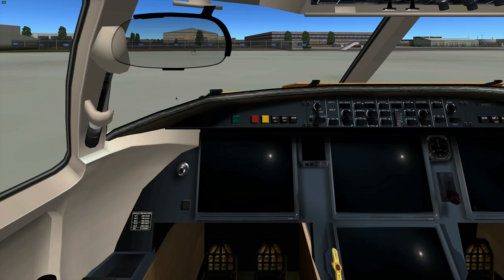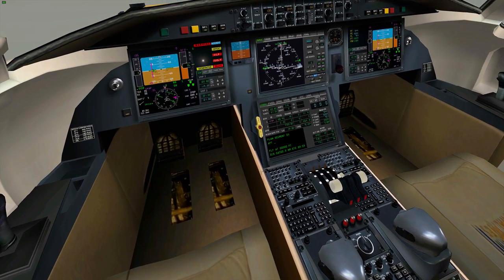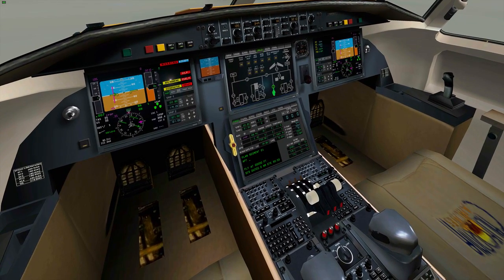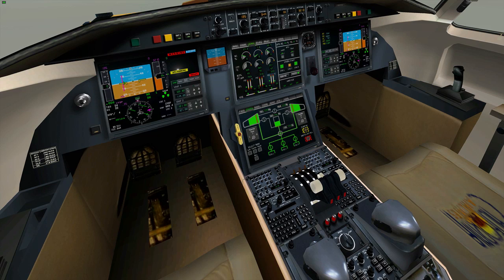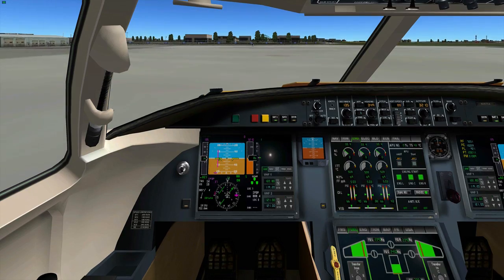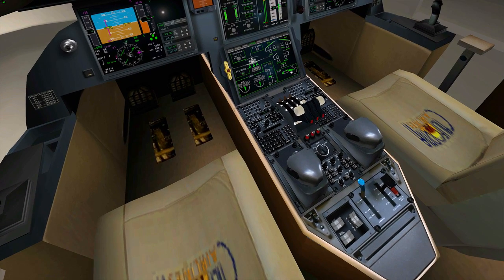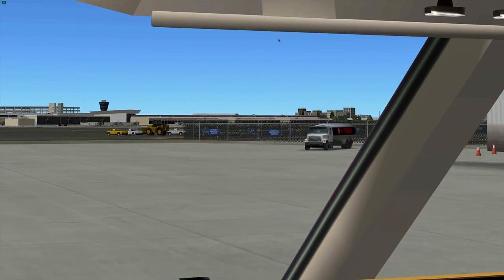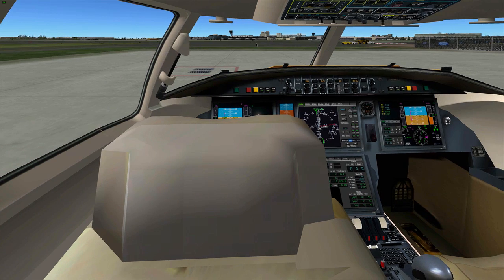Falcon 7X X-plane by After Startup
Falcon 7x Startup Procedure